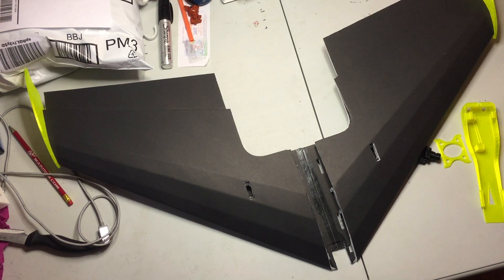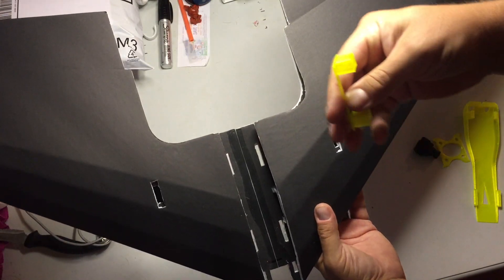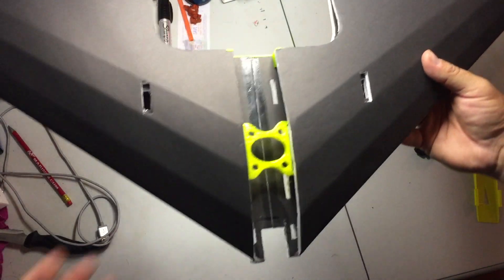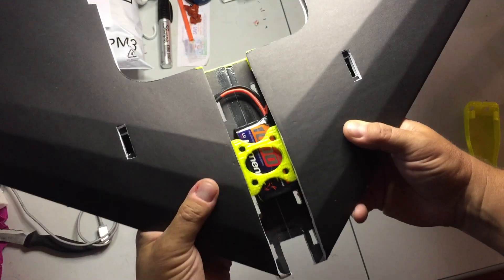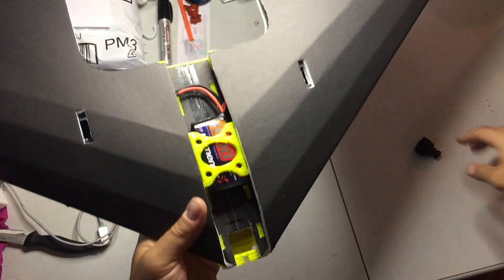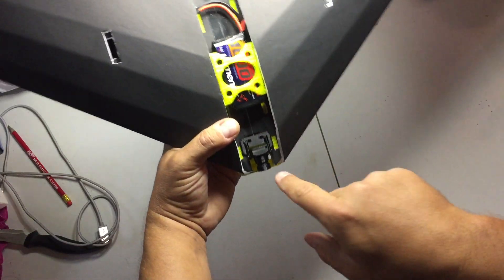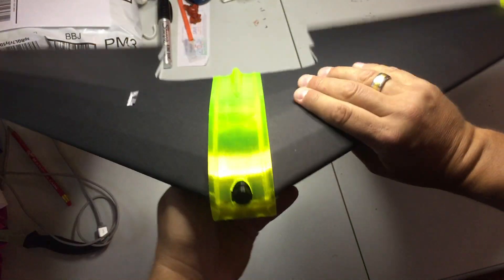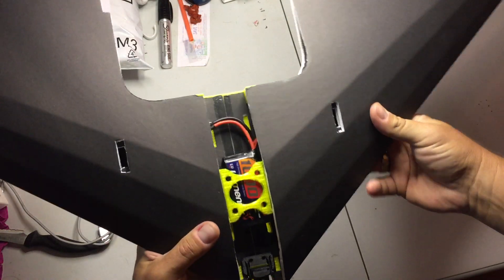FT Arrow 3D Printed Canopy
3D printed canopy for Flite Test Arrow RC airplane.  This video is to show how the parts are assembled and attached to the airplane.  Free plans as well as speed build kits and the necessary electronics are available